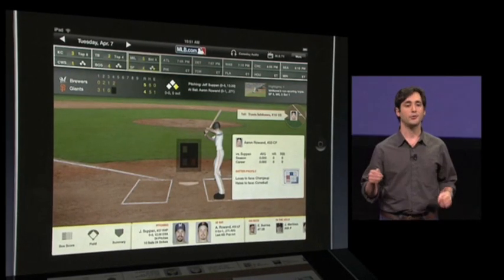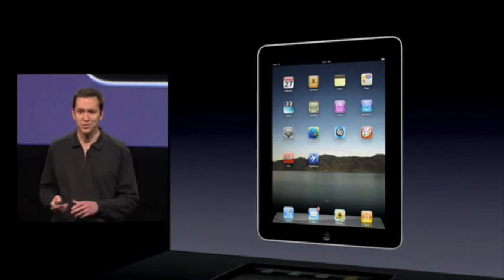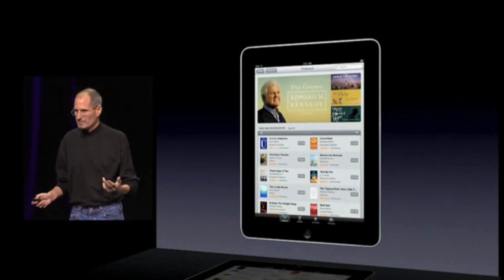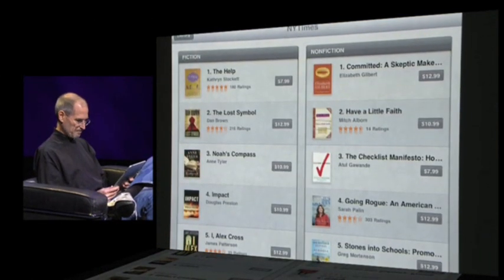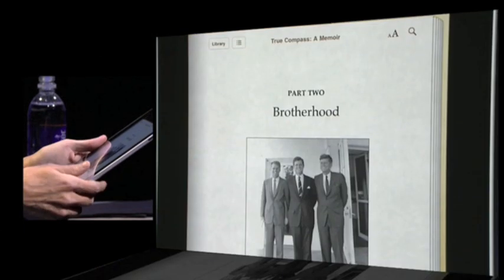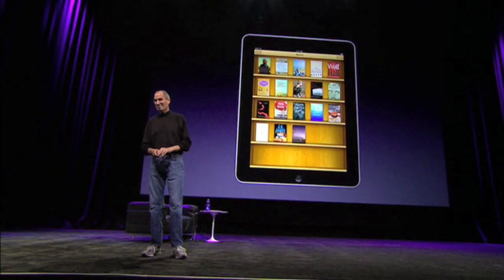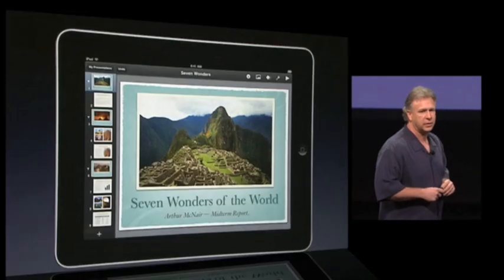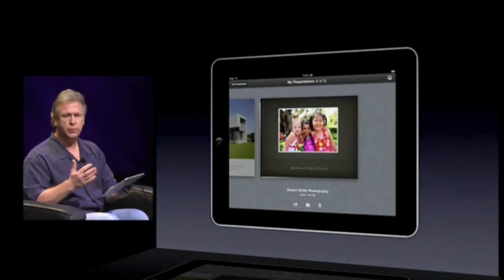Apple iPad Keynote January 2010 - Part 6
Part #6 of the keynote where Steve Jobs introduced the new Apple iPad.